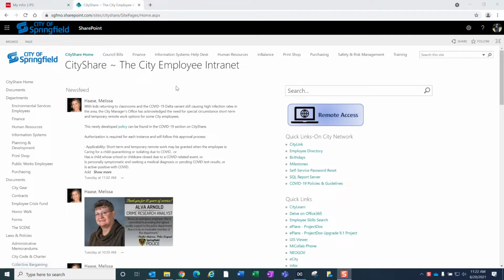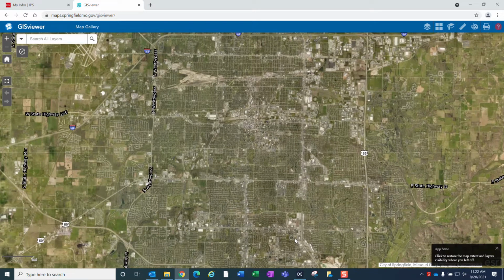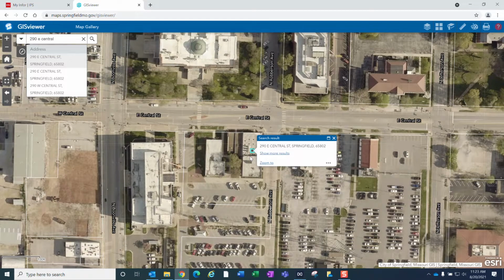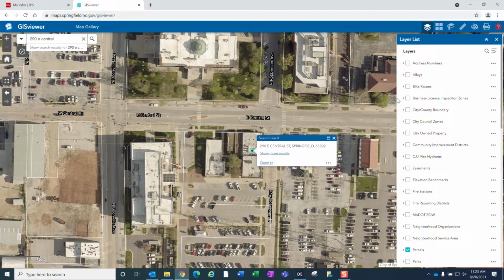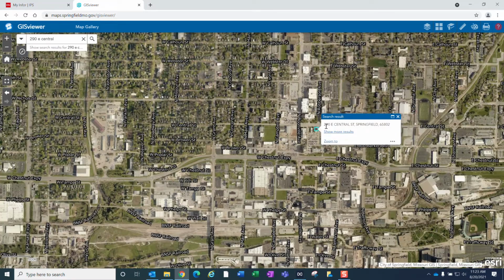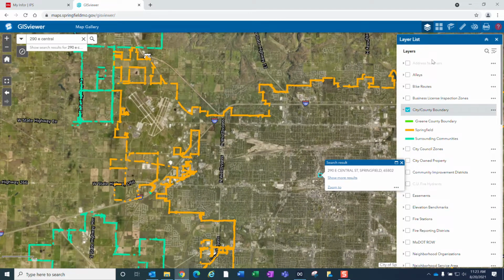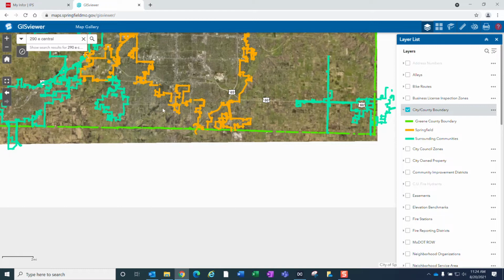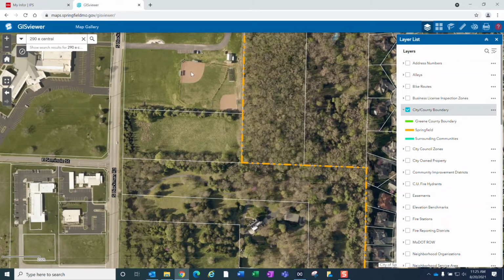checking city county boundary and lot building numbers